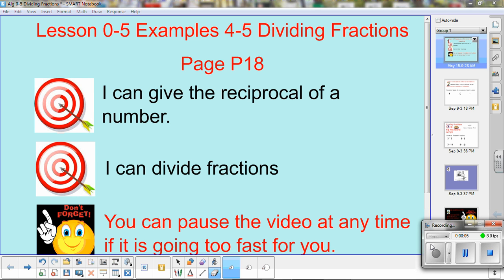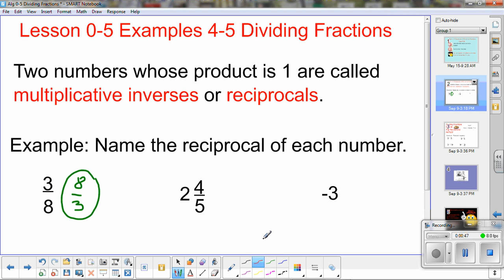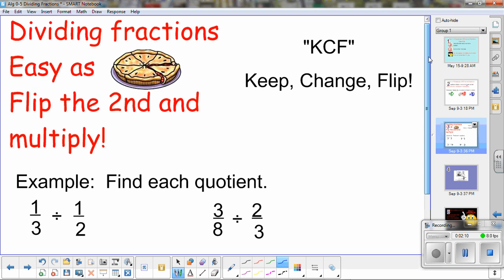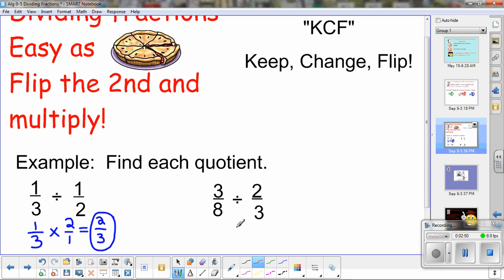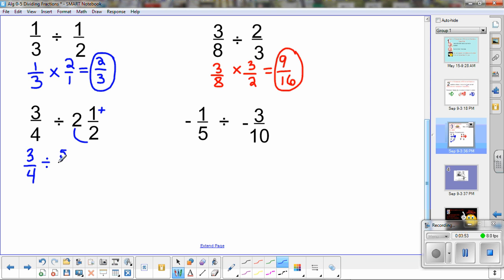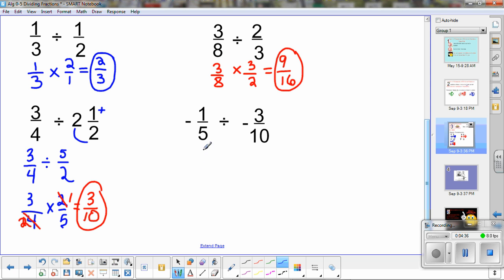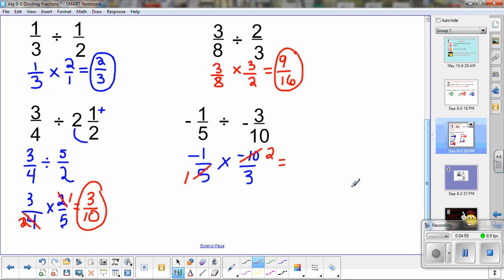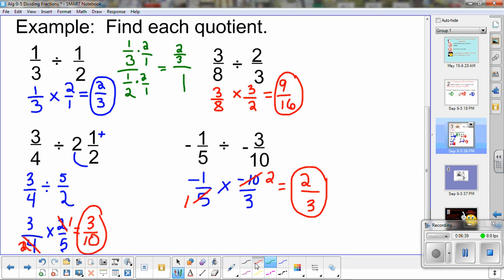Alg 0 5 Dividing Fractions